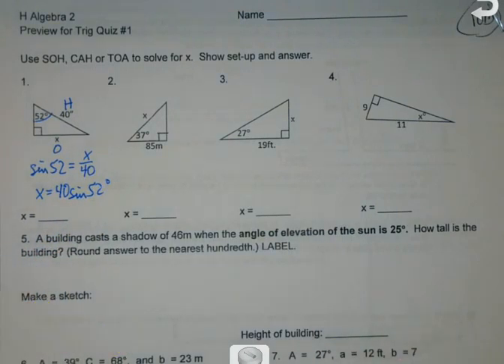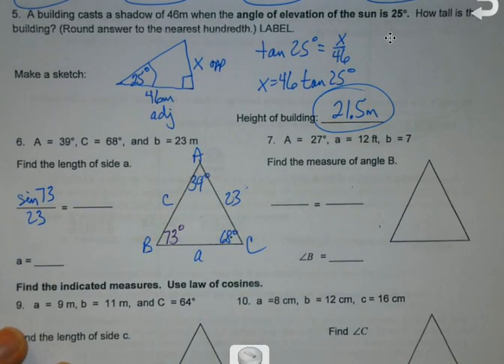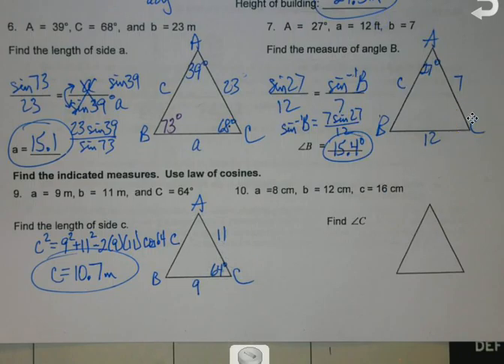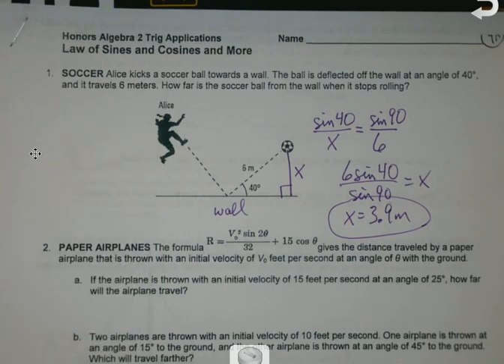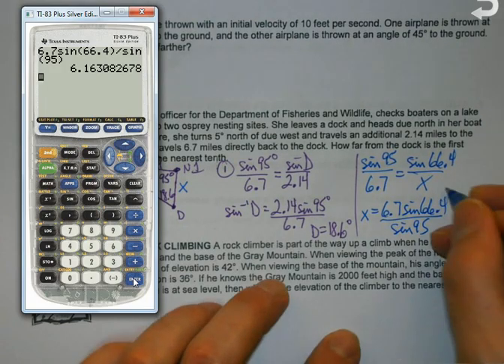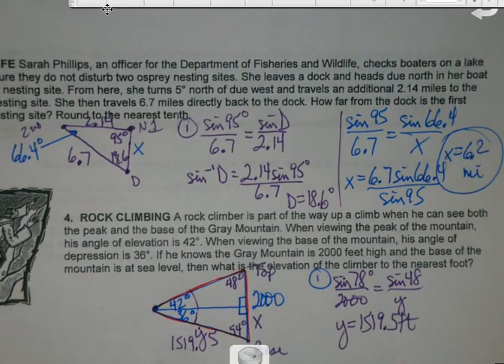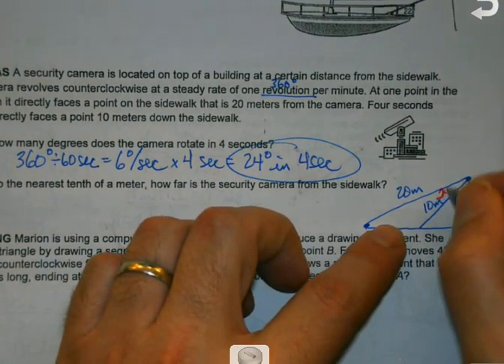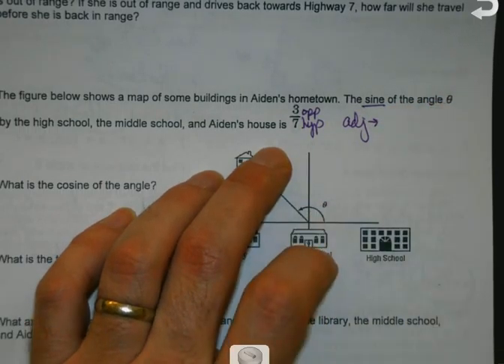HA2 - U6 - Laws Applications and Quiz 1 Preview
We go over our basic triangle trig and laws for tomorrow's quiz and also discuss set up and completion of some challenging laws application problems!